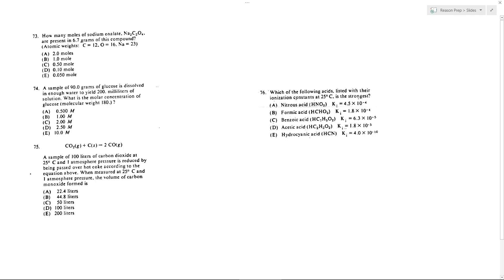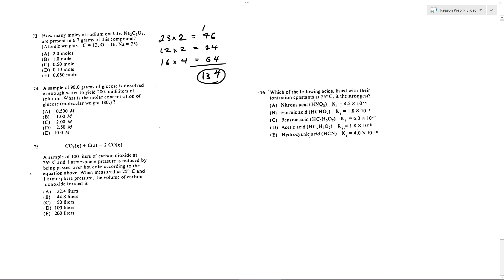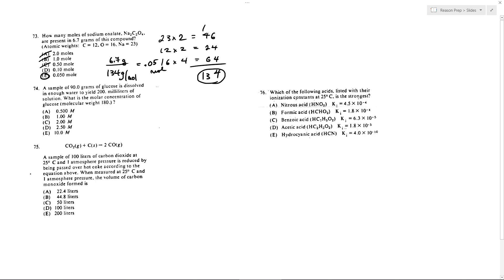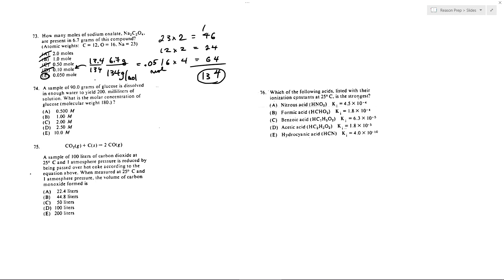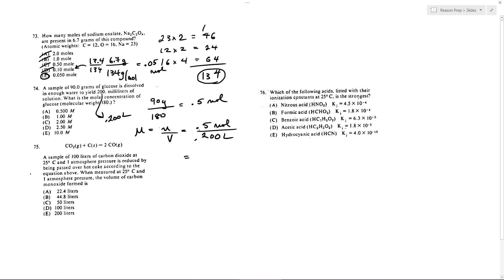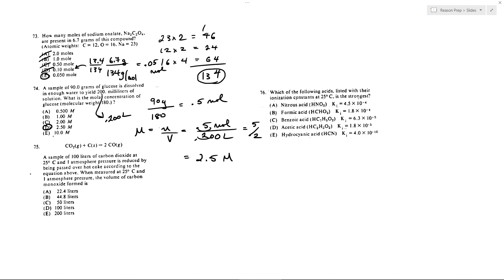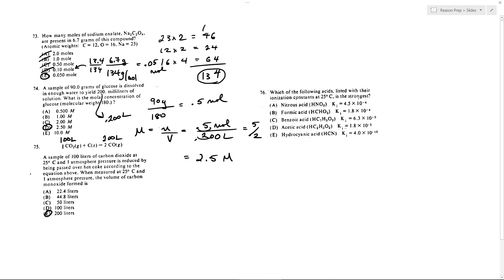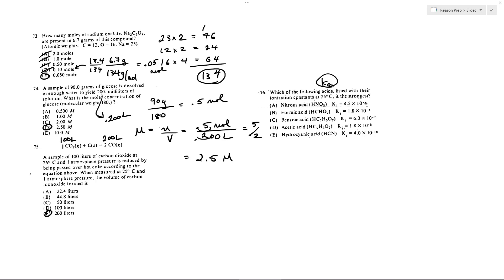#73-76 , 1982 SAT Chemistry Test